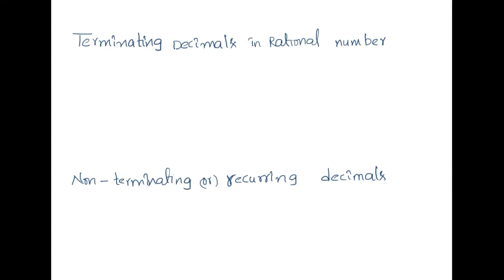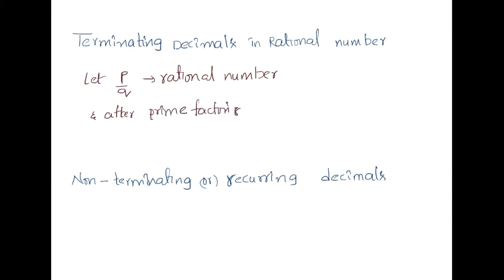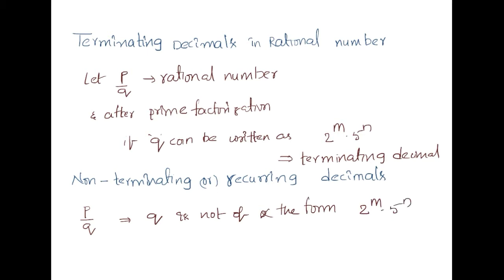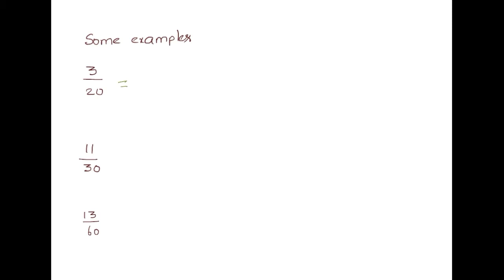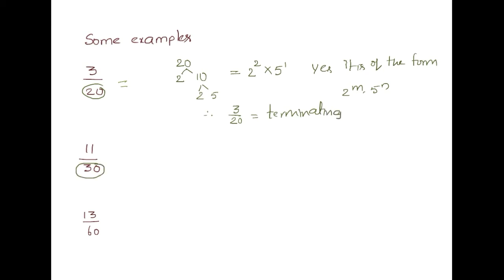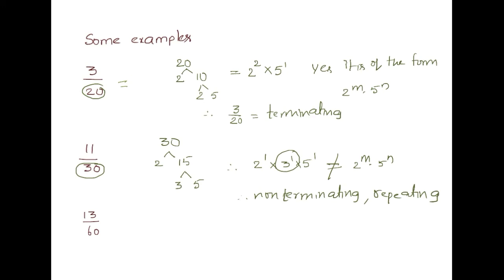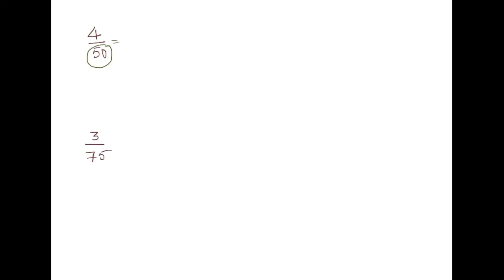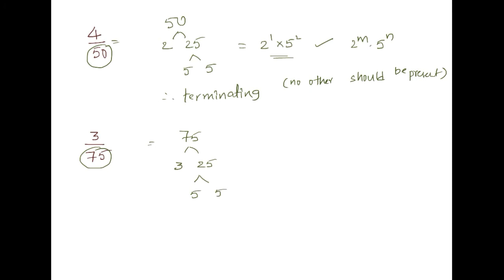TERMINATING AND NON TERMINATING DECIMALS...REAL NUMBERS CLASS 10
Real numbers class 10 imp topic